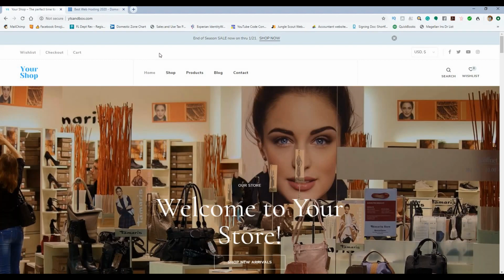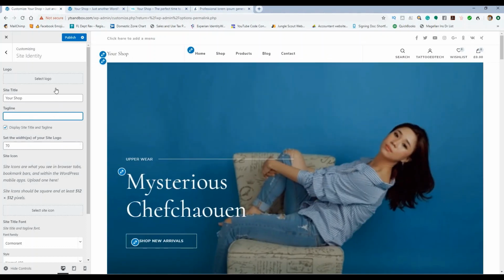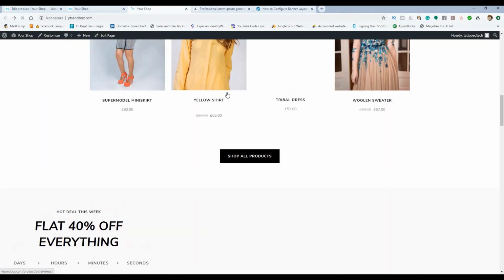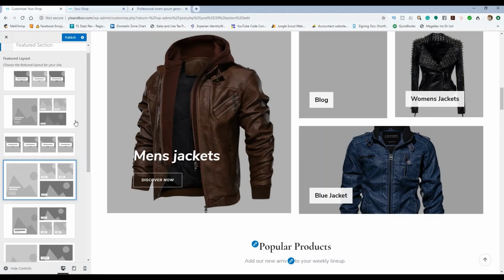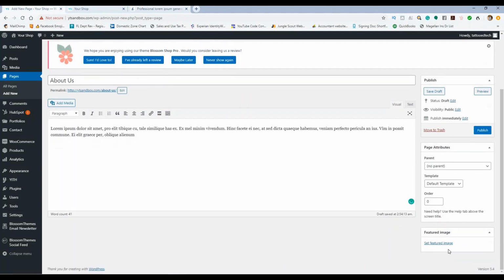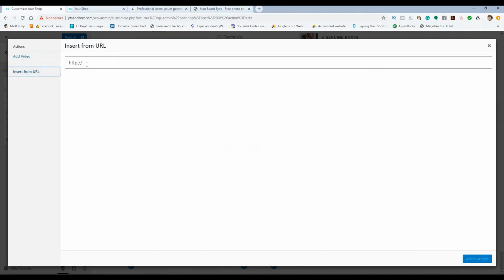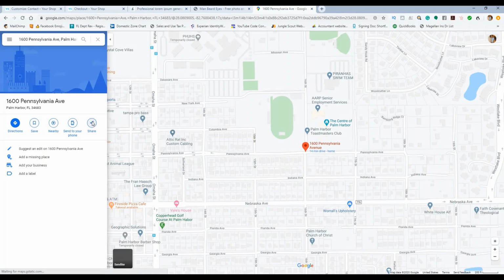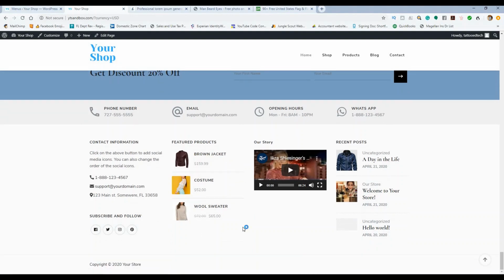How to Make an eCommerce Website 2022 with WordPress Blossom Shop Pro Theme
In this video tutorial, I will show you how to make/create an amazing eCommerce store using the Blossom Shop Pro Theme.

You can follow the step-by-step process in real-time and have an AMAZING website up in just a few hours.

The tutorial includes how to import Blossom Themes demo content so you can easily change the existing content to fit your online store needs.

This can literally change your online business and life. Please follow along, pause, rewind, and ACT!

Blossom Themes are very versatile and can be used in so many ways.

All of my opinions in this video are my own, I was not paid to make this video. When you see a link in any of my videos, if there is an affiliate program available, it's safe to assume that you are clicking on an affiliate link where I will earn a small commission.